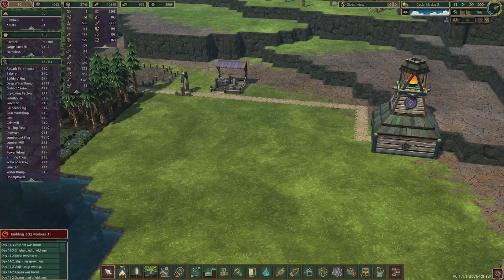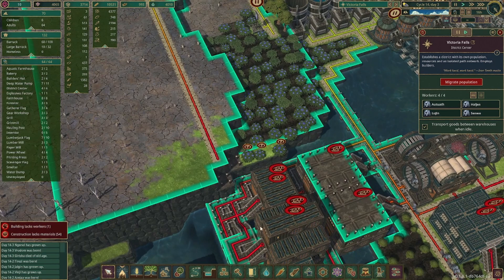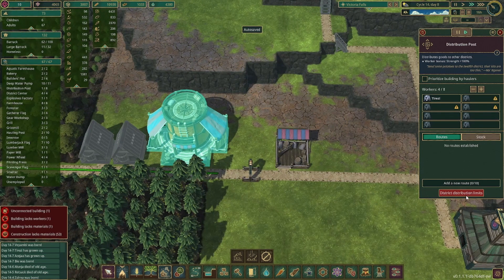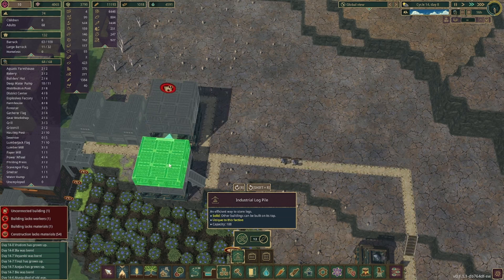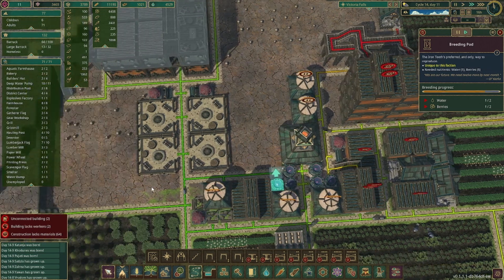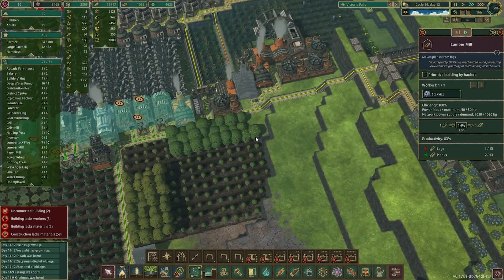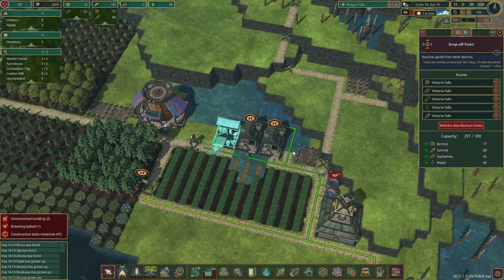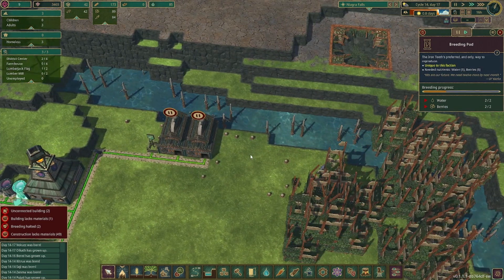Timberborn! Working on Niagra Falls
Welcome back to Timberborn! In this episode we expand our Niagra Falls district and unlock the new Efficient Mine. Let me know what you think we should do next!